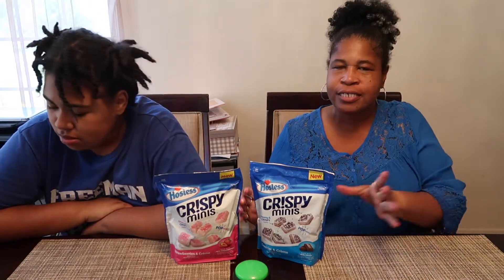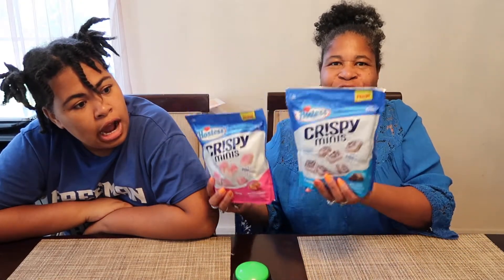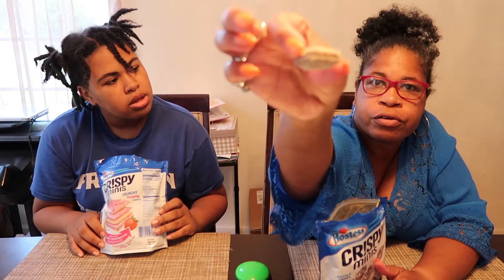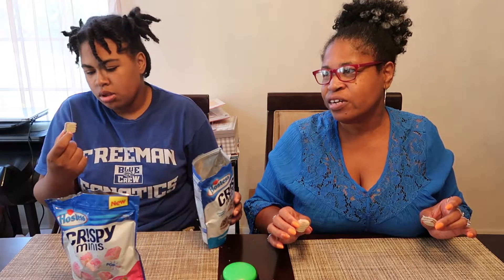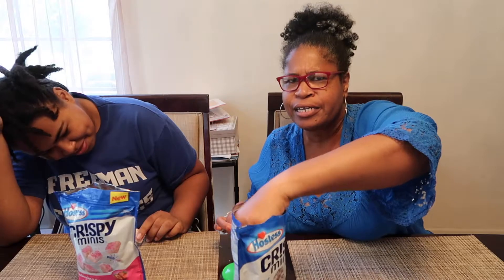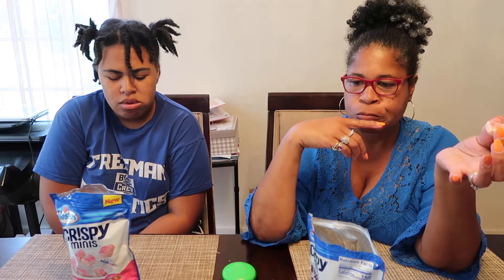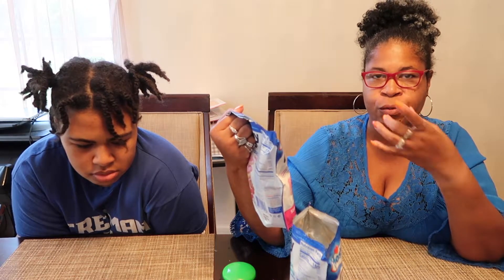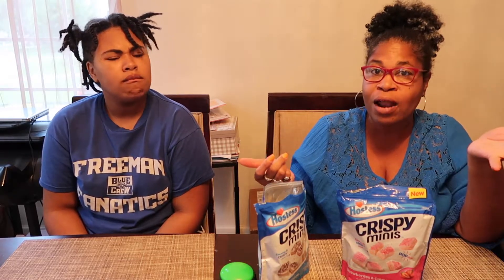Hostess Crispy Minis Cookies and Creme and Strawberries and Creme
Review of Hostess Crispy Minis Cookies and Creme and Strawberries and Creme.